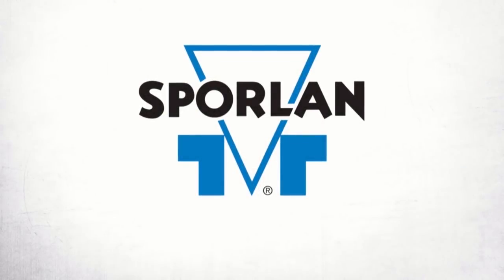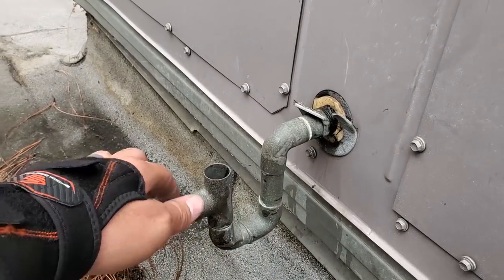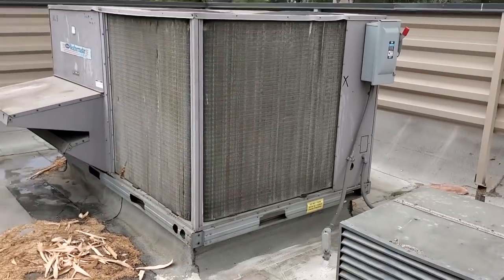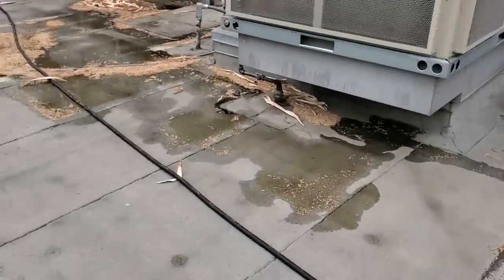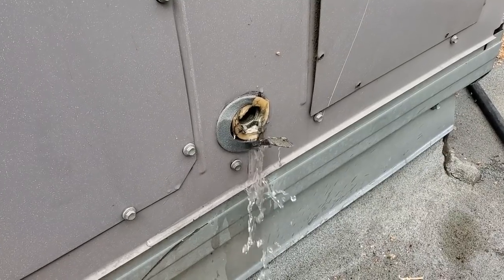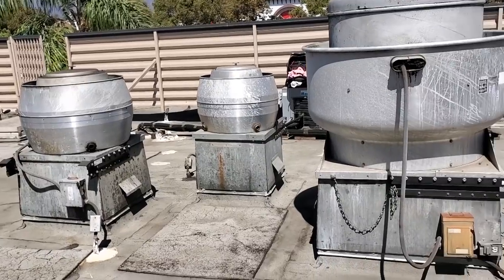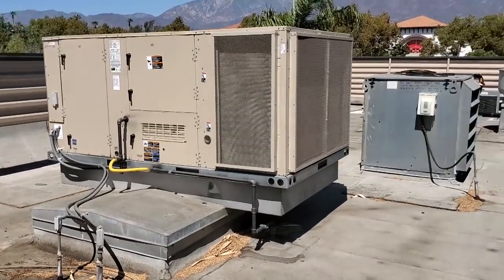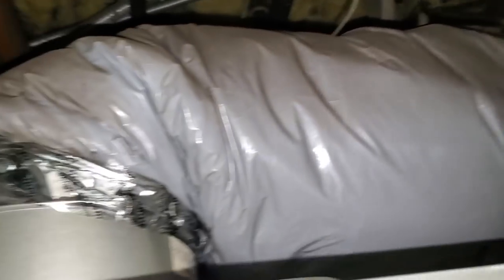MULTIPLE AC'S DOWN AND A WATER LEAK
This was a service call on multiple ac's down and a water leak, I blew out the drain, explained how a negative air pressure drain needs a pee trap, and adjusted the building balance.
TOOL LINKS
Yellow Jacket stubby High side gauge
Yellow Jacket low side stubby gauge